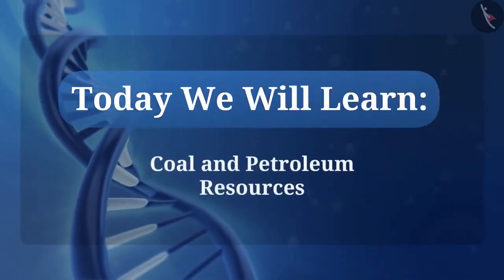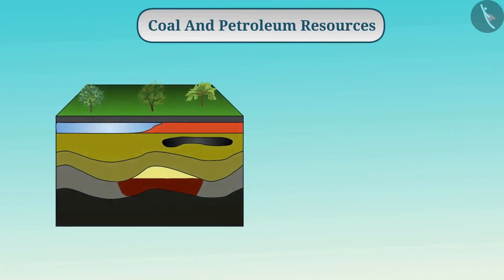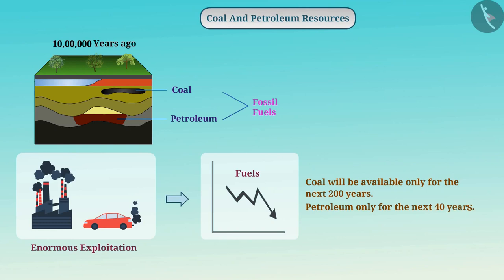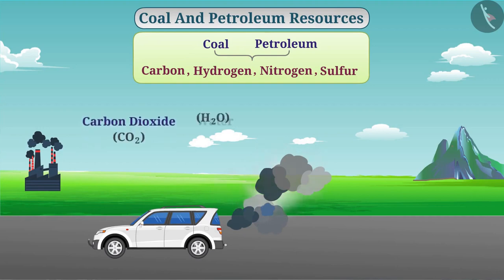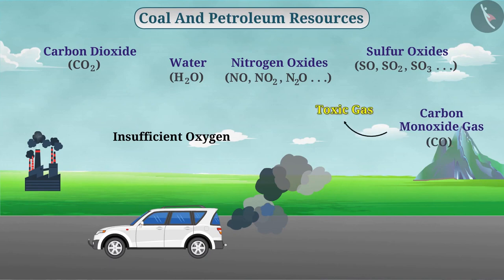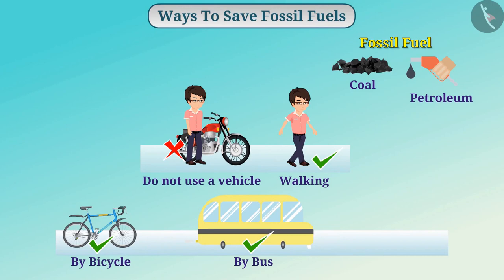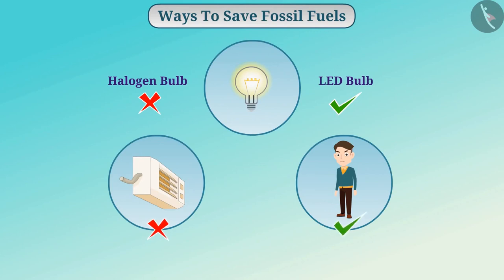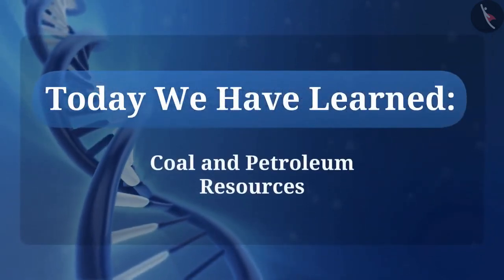Class 10 Science Chapter 16 Management of Natural Resources (Topic 16.4) Coal and Petroleum ncert